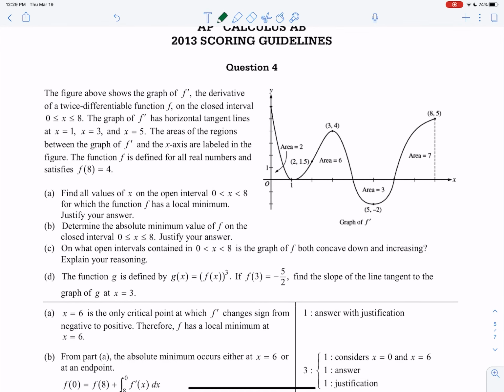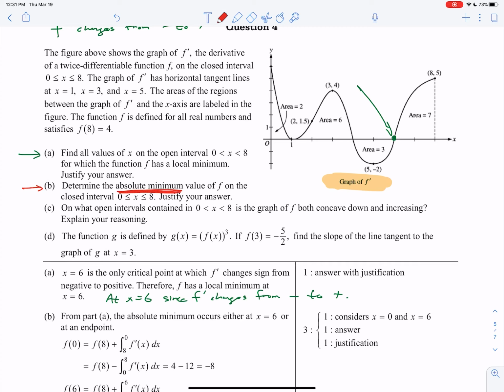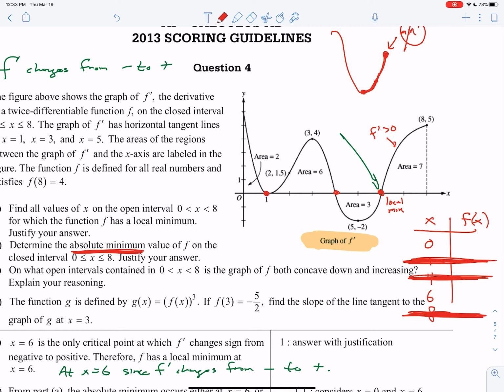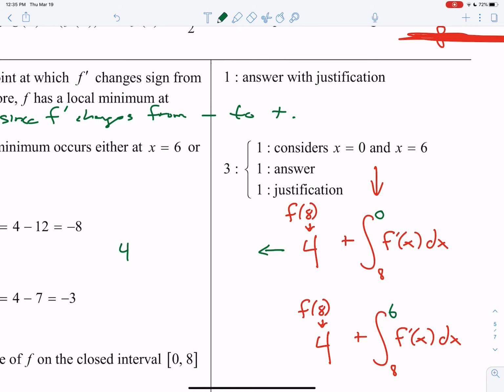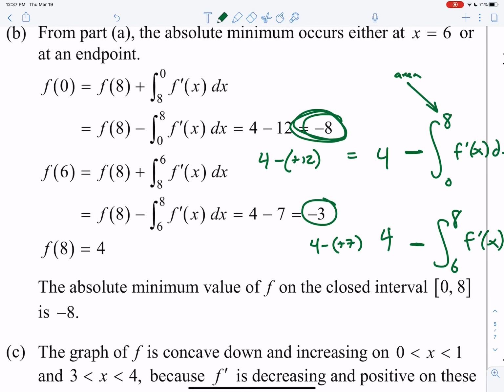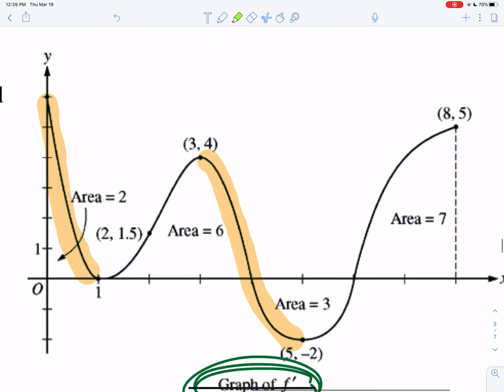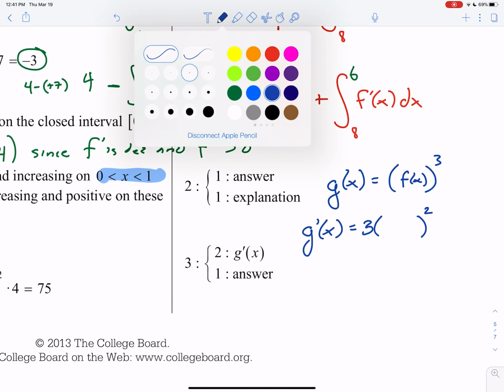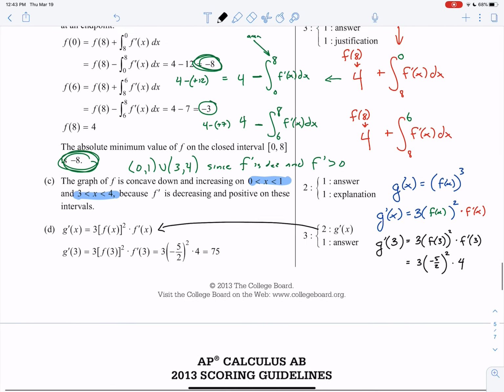2013 AB FRQ #4